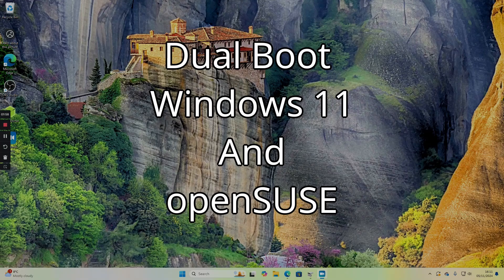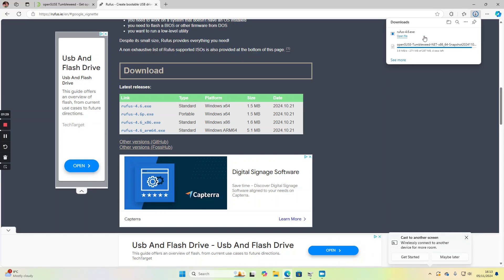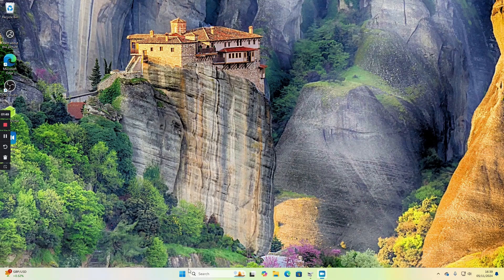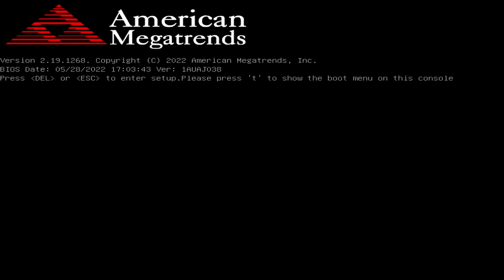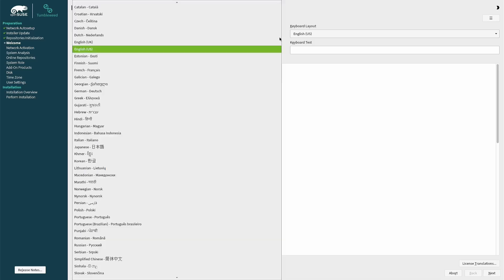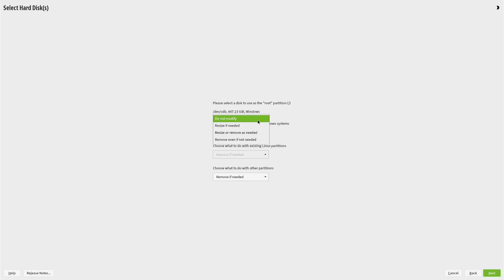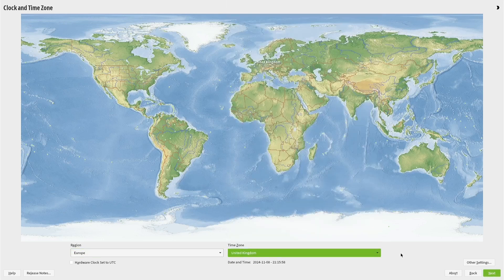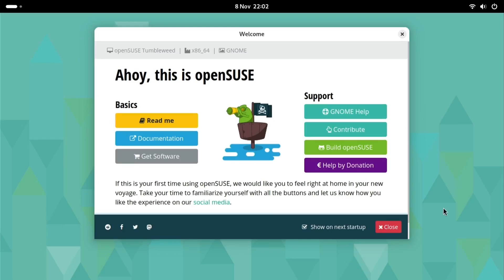How to dual boot openSUSE and Windows